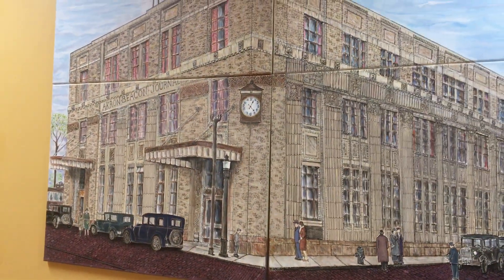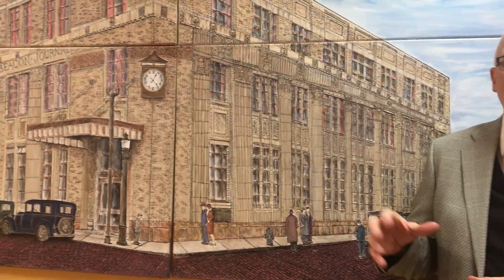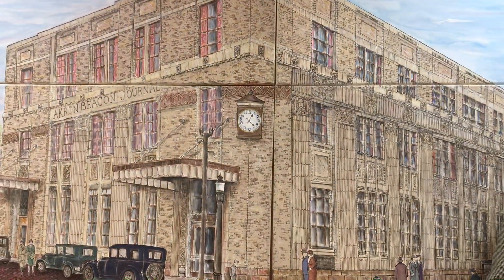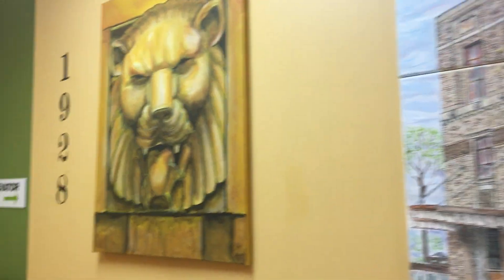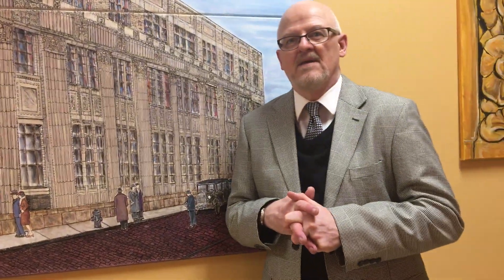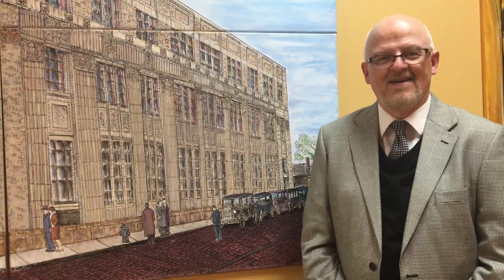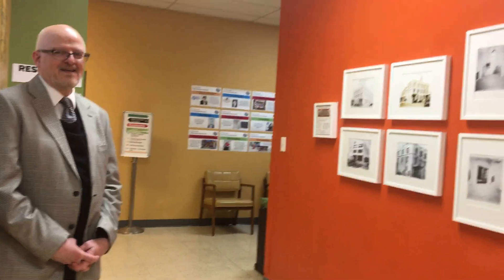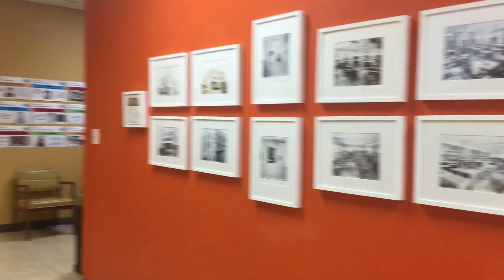Time Travel Market Street Circa 1928 Summit Artspace Mural and Exhibit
Summit Artspace, the community art center with public galleries, artist studios and cultural spaces, calls a historic art deco building home near the heart of downtown Akron. Opened in 1928, the original home of the Akron Beacon Journal newspaper will soon celebrate its centennial. A mural by artist Don Jeffrey was commissioned and is now in place. Hear Don talk about the mural and his work process.